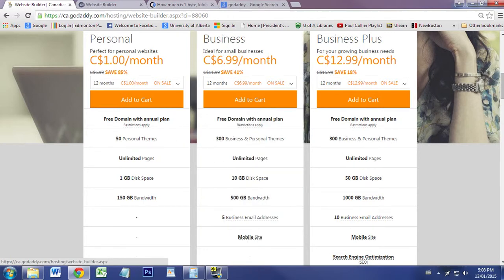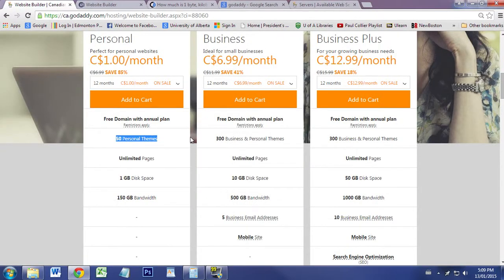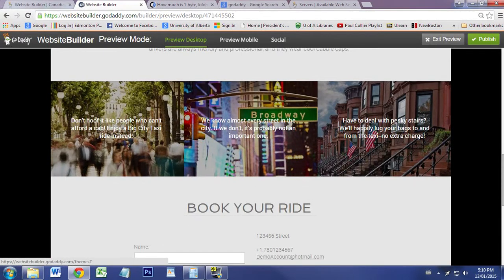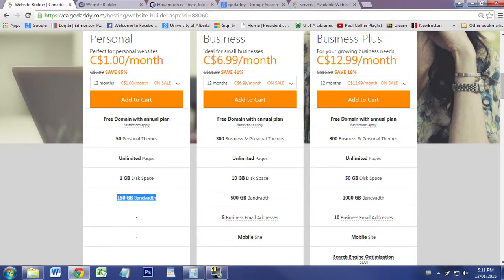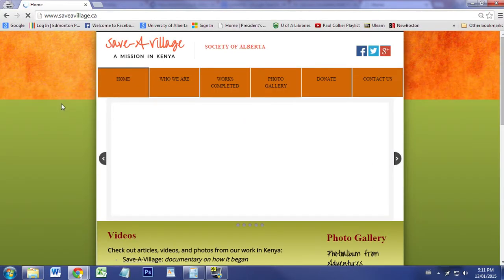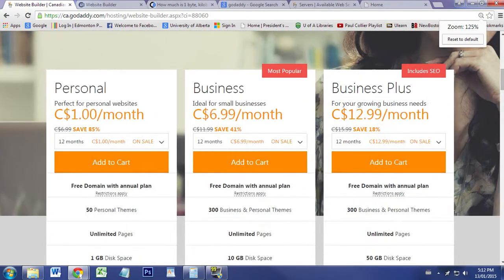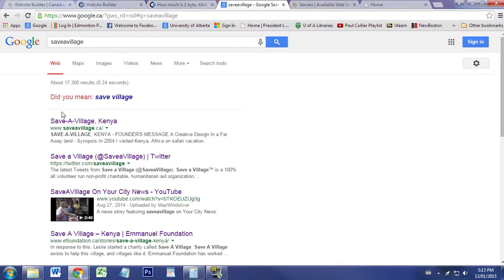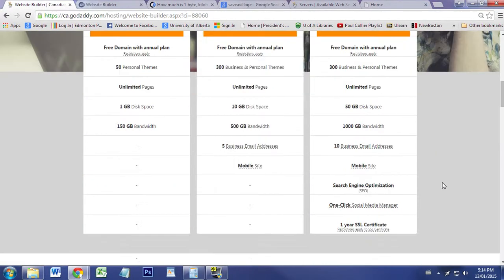How To Make A Website: Comparing Website Builders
This video explains what it really means when online website builders say that a website product comes with a free domain name, 1gb storage, 1.5gb bandwidth, SSL certificate, etc.